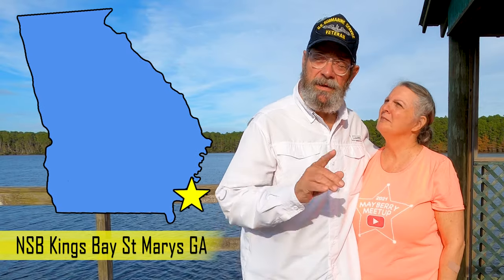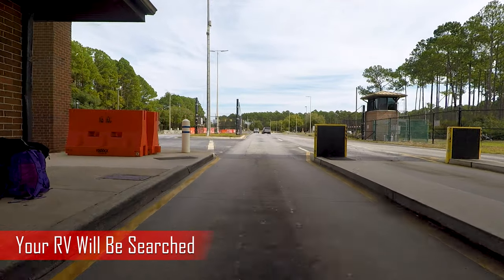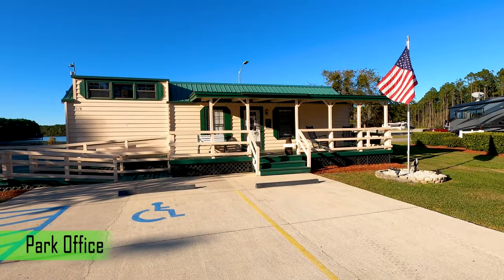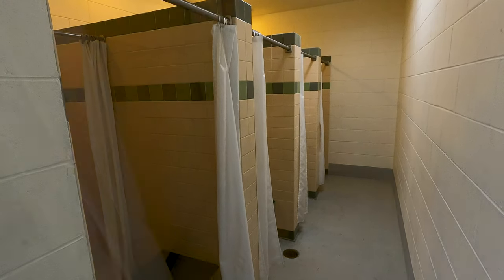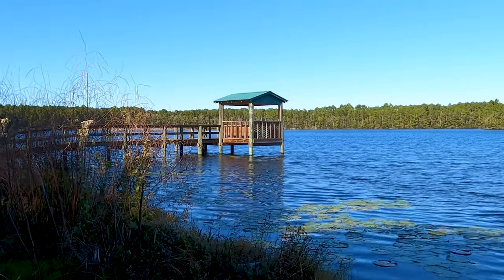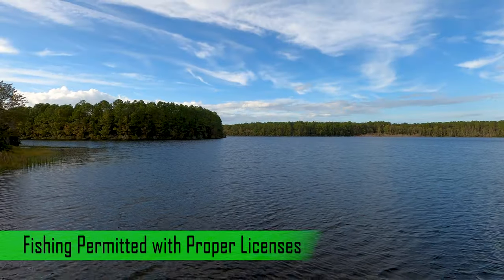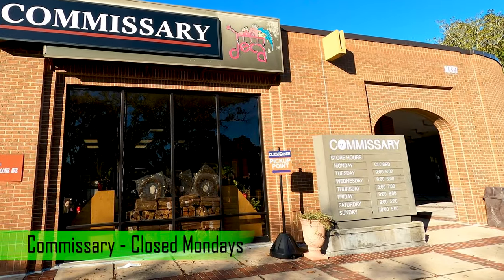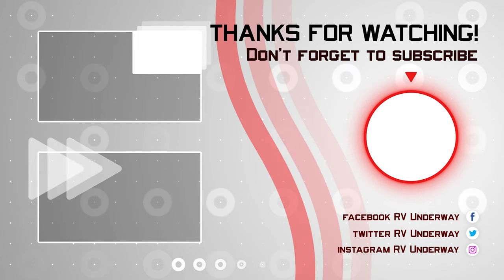FamCamp Review - Naval Submarine Base Kings Bay near St Marys GA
FamCamp Review - Naval Submarine Base Kings Bay near St Marys GA. Eagle Hammock RV Park at the sub base. Military RV Camp Tour. Barbara and Ricky of RV Underway take you on a tour of Eagle Hammock RV Park, situated on Naval Submarine Base Kings Bay in St Marys GA.  This beautiful military RV park is part of the MWR system. This RV Park is open to military personnel only and is not open to the public. Authorized users are Active Duty, Retired, 100% DAV, and authorized DOD civilians.

A Navy Getaway Destination... Southern hospitality and an unspoiled environment welcome you at the wooded, 220-acre RV park located along Lake D in the heart of Naval Submarine Base Kings Bay. Come see why Eagle Hammock RV Park earned the Campers Choice Award for the Best Military Campground in the Eastern United States. The beautiful lakefront setting is filled with picture-perfect scenery and abundant wildlife.

Eagle Hammock RV Park is located close to historic downtown Saint Marys and Cumberland Island National Seashore. Enjoy easy access to I-95 for day trips to Georgia’s Golden Isles and Savannah, or head south to Florida to visit Jacksonville and St. Augustine. Venture a little further down the road to Daytona Beach or Orlando.

SERVICES OFFERED
30/50 AMP Full Hookups w/Water, Sewer, Electric & Cable
Free Laundry
Planned Trips & Activities
Propane
Septic Dump

FEATURES
Camp Host
Pet Friendly
60 RV Sites – 50 Pull-Through or Back-In and 10 Back-In Lakefront
Cement Pads, Picnic Tables, Fire Rings & Cable
ADA Compliant Sites & Restrooms
Community Campfire Pit
Community Building with Full Kitchen, Meeting Space & Bathhouse
Potable Water
Computer & Printer Available
Free WiFi

Firearms Policy
Firearms are not permitted on base and Security is not able to store them on behalf of patrons.  We apologize for the inconvenience.  Their address is 725 Kings Bay Road, St. Marys, GA 31558.  They are open Mon - Fri 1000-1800 and Saturday 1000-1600.

Eagle Hammock RV Park is growing with additional RV sites planned in the near future. Reservations are accepted 1 year in advance for active duty military and reservists and 6 months in advance for military retirees and DoD civilians. Check in/out time is 12 noon. ID cards are required upon check-in.

SWAG SWAG SWAG - The RV Underway Spread Shop is now open!

RecPro is your premier source for aftermarket RV parts, furniture, appliances, and more!

The Fisher House Foundation provides no-cost housing and support for the family of wounded service members undergoing treatment at medical facilities. You can learn more about the Fisher House Foundation by visiting their web

The RV community loves supporting our troops both at home and overseas...and care packages sent to overseas bases or stateside hospitals are a great way to show that gratitude. Here's a link where you can learn more...

Your support helps us grow, reach more viewers and help support military charities.